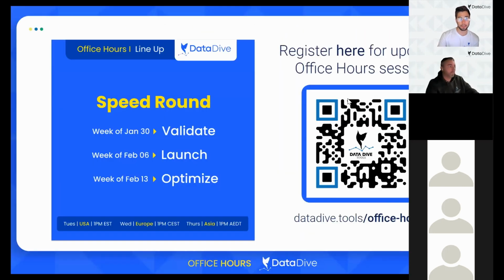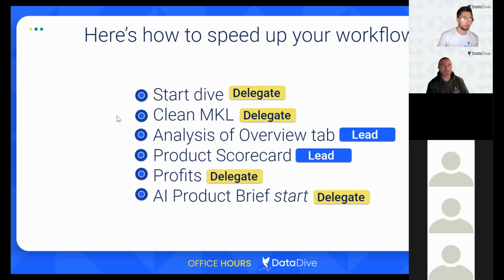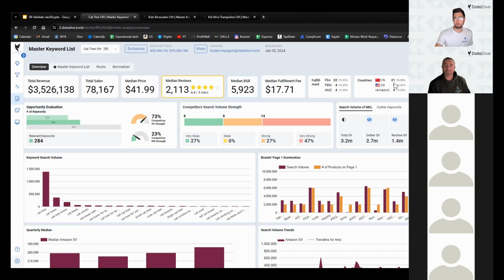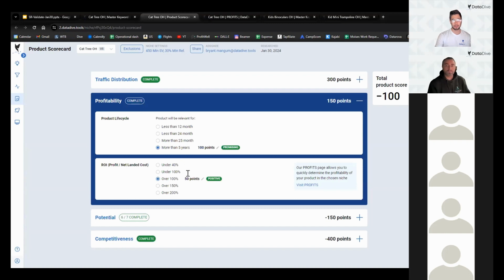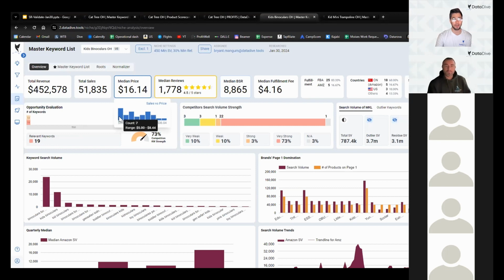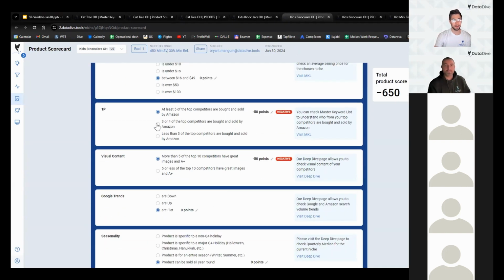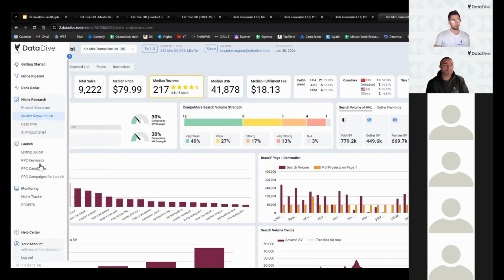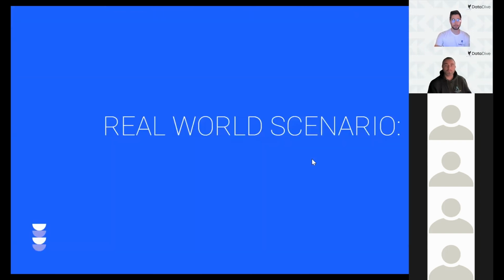Speed Round - Episode 2: Validate (Data Dive Office Hours)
Join us as we validate three products in 30 minutes in Office Hours: Speed Round.

What you'll learn:

Analyzing Product Opportunities: Get insights into selecting products with the best potential. Accurately determine the risk level of a niche.

Forecasting Budgets: Learn how to effectively plan your financial resources for new launches.

Using the Product Scorecard: We’ll revisit this powerful tool to help you score and validate your product choices, reducing risk and increasing confidence.

Enhancing Products with AI: Discover how our AI Product Brief can suggest improvements and innovations for your product ideas.

This session is a must-attend for anyone looking to make informed decisions about their 2024 product launches. Our aim is to equip you with the tools and knowledge to minimize risk and maximize success.